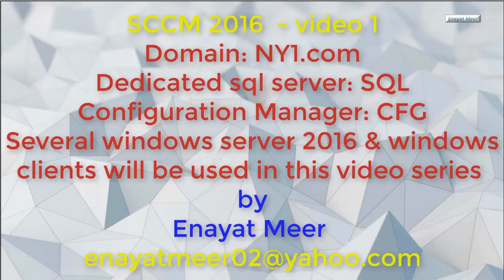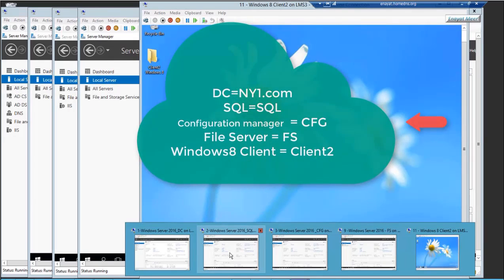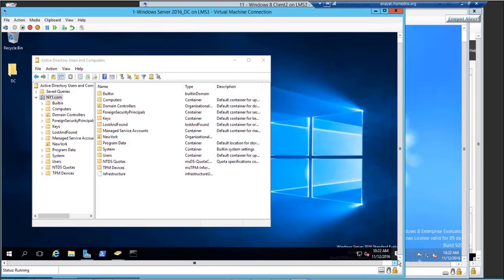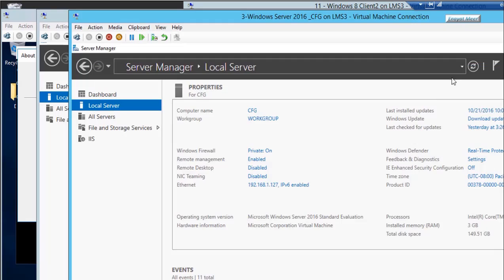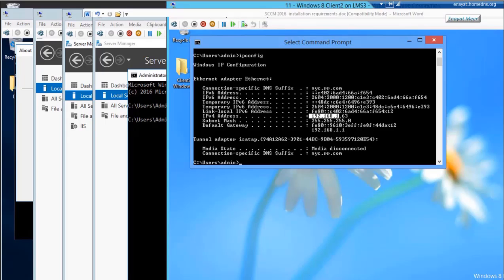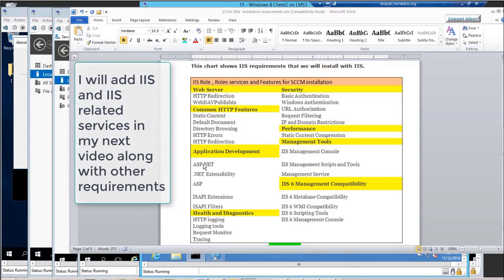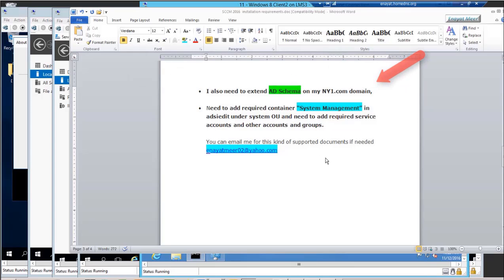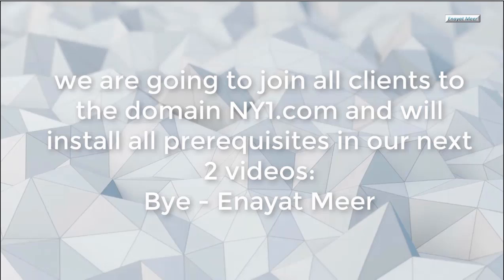SCCM 2016 from A to Z Part 1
SCCM prep environment using a dedicated SQL.

Connecting SQL SERVER REPORTING SERVER WITH SCCM

Enayat Meer